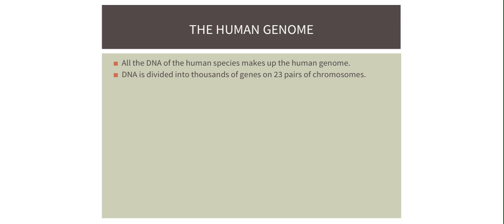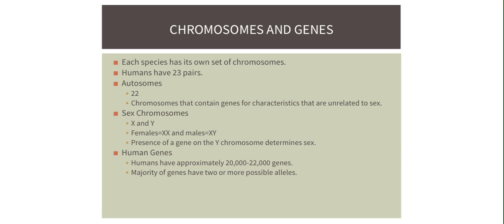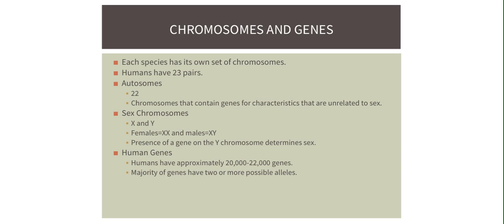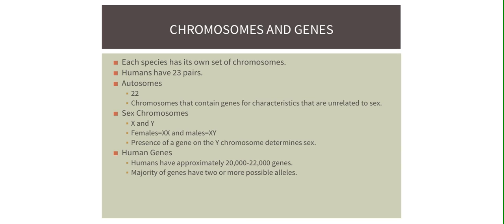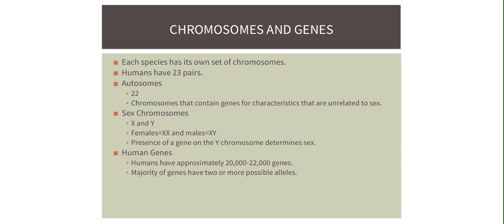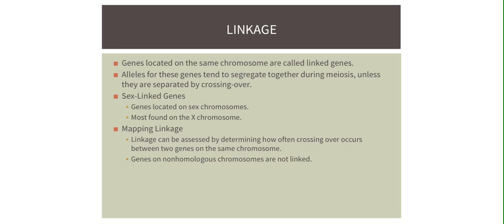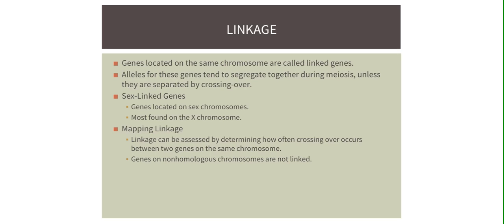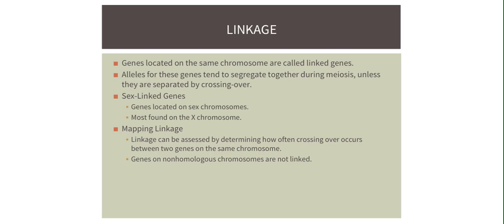Human Chromosomes and Genes